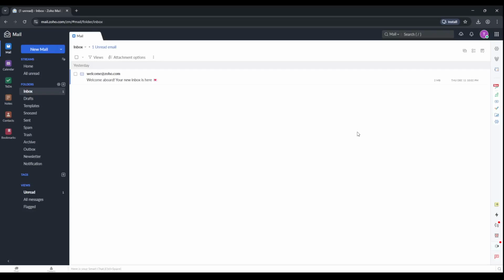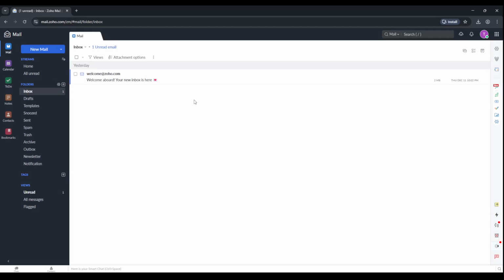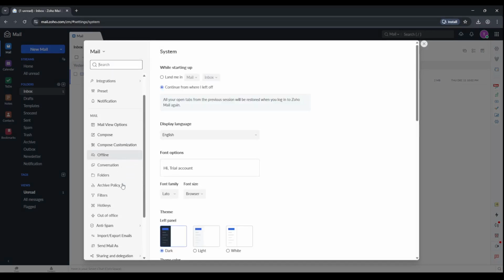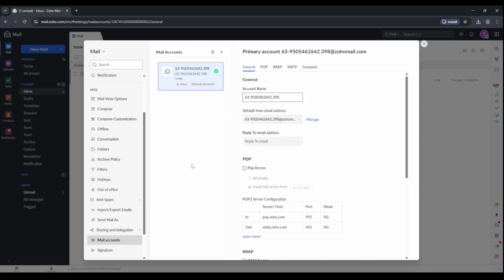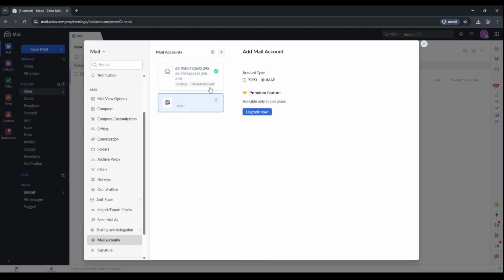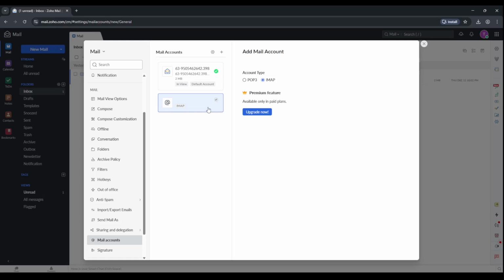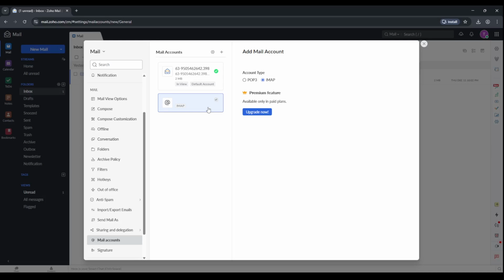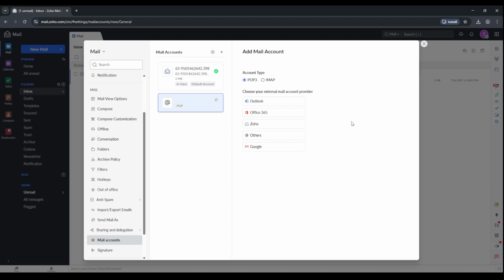How to Add Multiple Accounts In Zoho Mail | App | 2025 Guide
Are you tired of constantly logging in and out to check your different email addresses? In this video, I show you exactly How to Add Multiple Accounts in the Zoho Mail App. Whether you are managing personal emails, business accounts, or external providers like Gmail and Outlook, the Zoho Mail app allows you to handle them all in one unified interface.

I will walk you through the settings on the mobile app (iOS and Android) so you can switch between profiles seamlessly without missing a single notification.

📌 In this video, you will learn:
How to access the "Manage Accounts" section in the Zoho Mail App.
Configuring external accounts (Gmail, Outlook) via IMAP within Zoho.
How to use the "Unified Inbox" view to see all emails at once.
Customizing signature settings for each specific account.